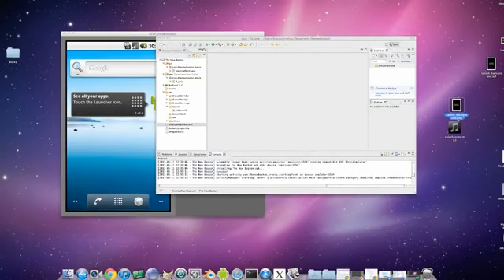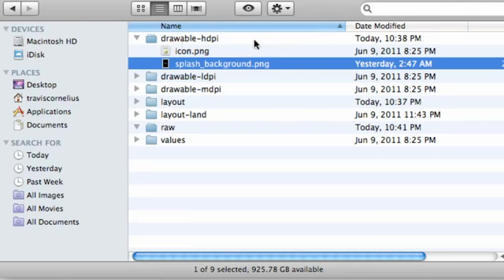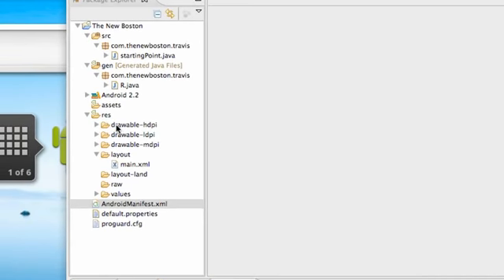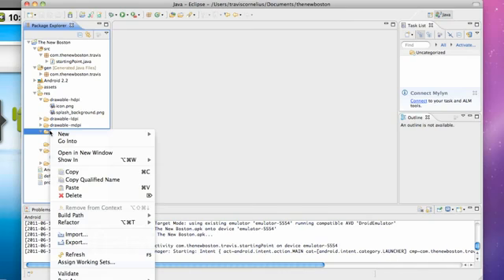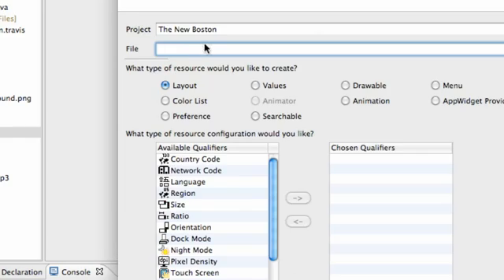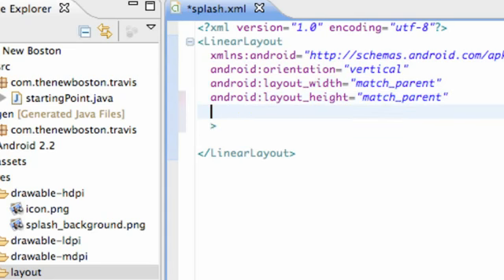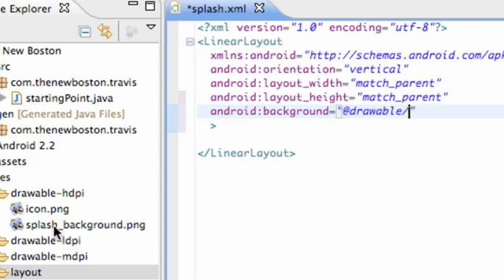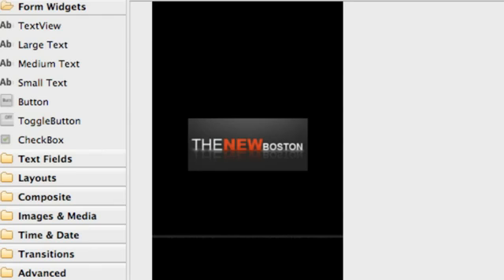Android Application Development 11 Adding Resources and Setting Background